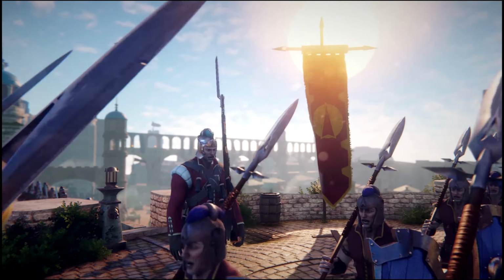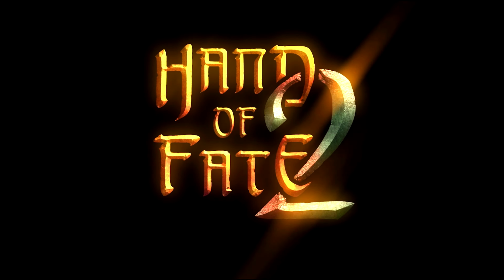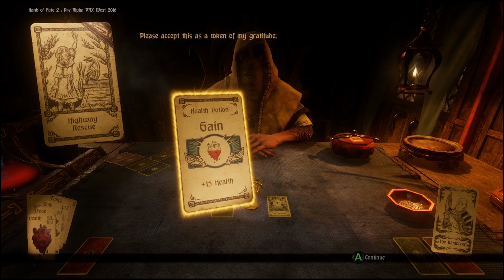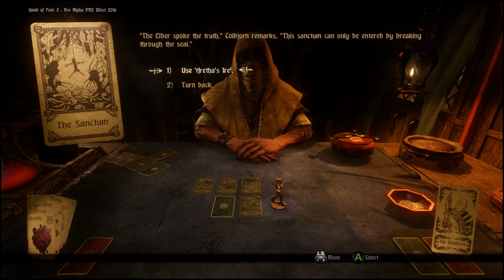GameEnthus @ Pax East 2017: Hand of Fate 2 Interview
Aaron speaks with Lee about Hand of Fate 2.

Hand of Fate 2, Pax East 2017, Pax East 2017, Pax East, Hand of Fate 2 interview, Xbox One, PS4, PC, Defiant Development